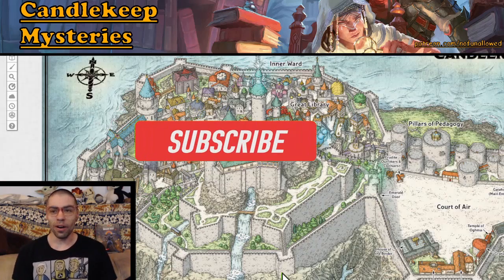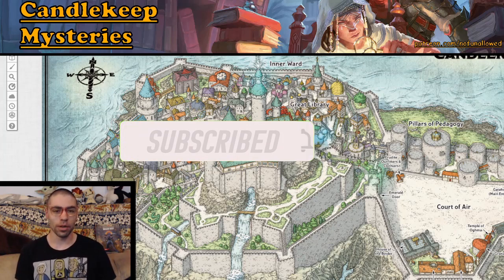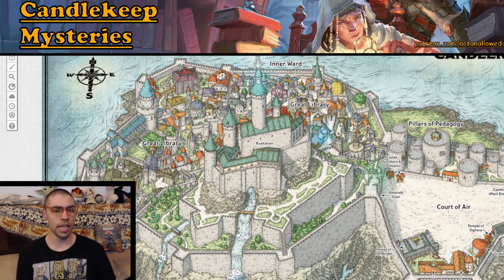Candlekeep Mysteries Review & Overview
We go over the new book Candlekeep Mysteries, and uncover what lies within!